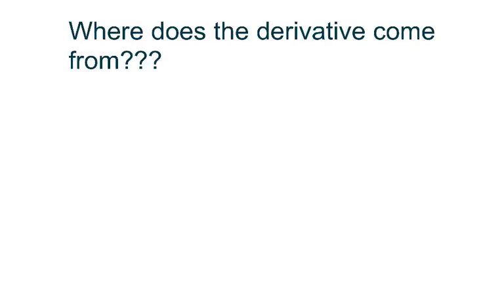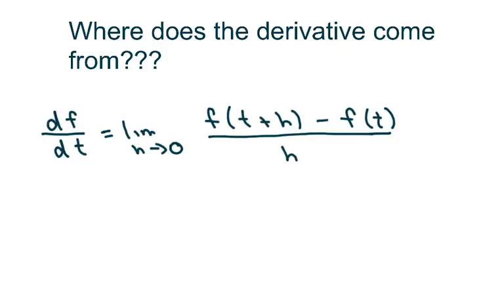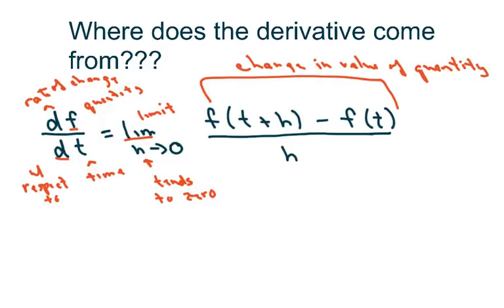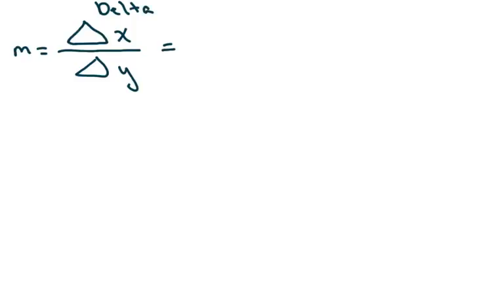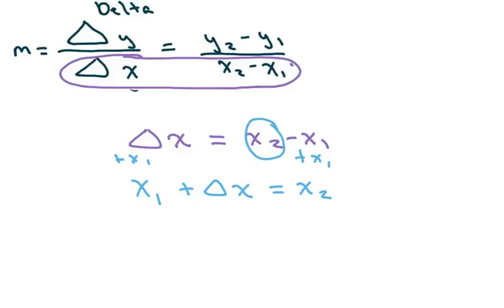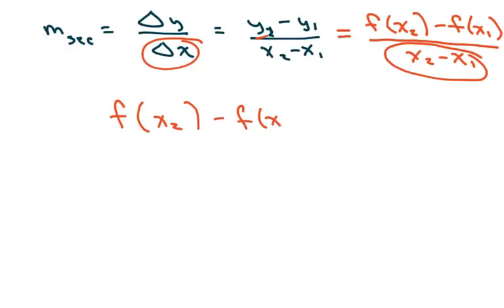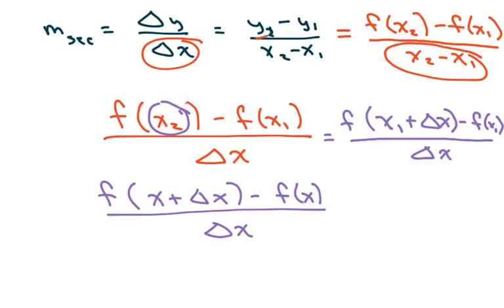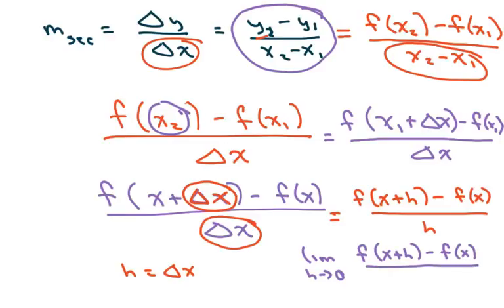Where does the derivative formula come from?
Slope, Average rate of change, limits